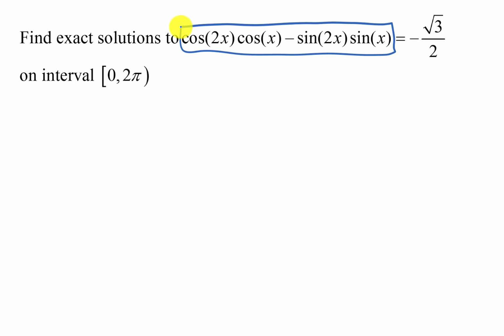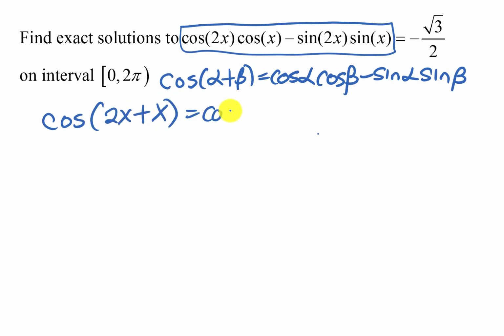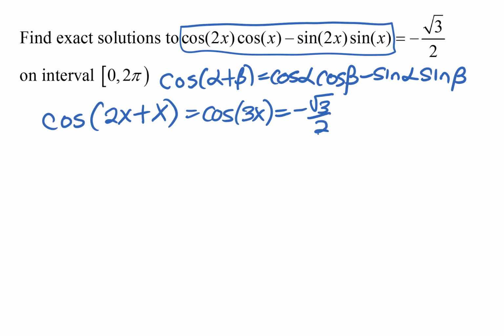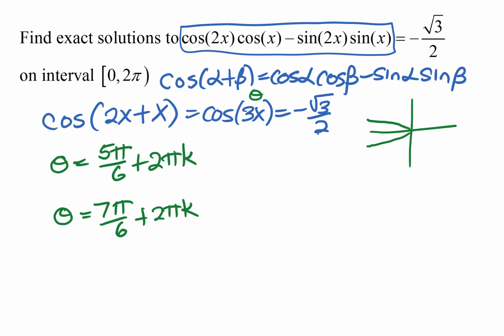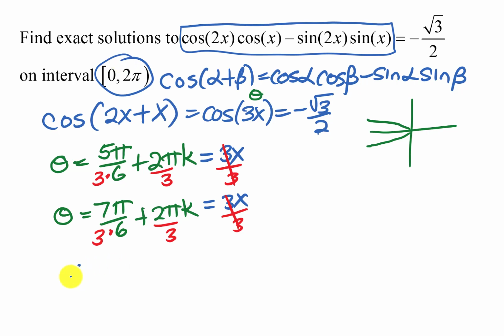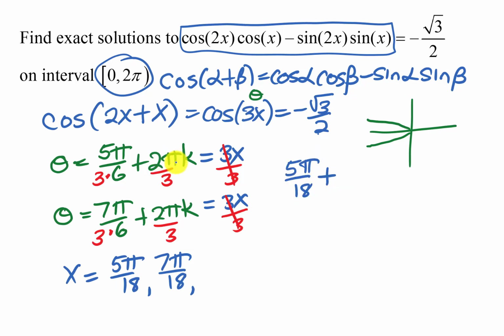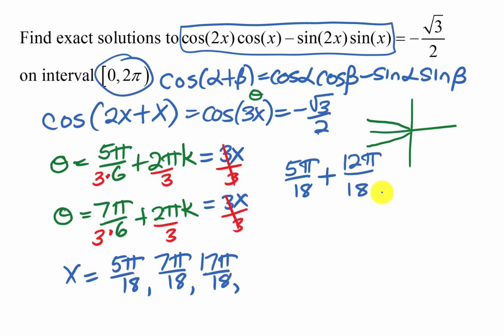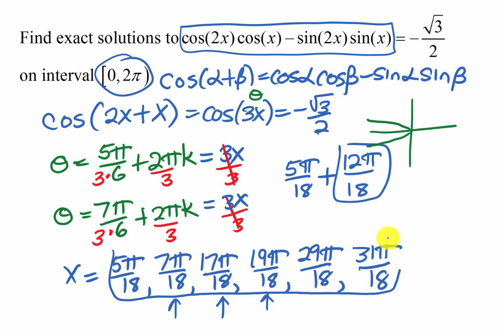Solve trig equation using sum identity for cosine